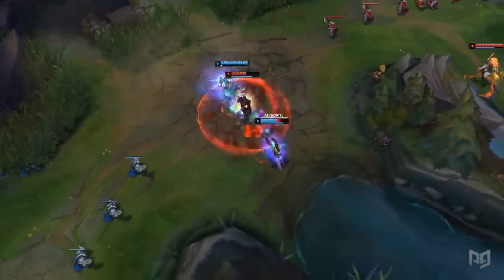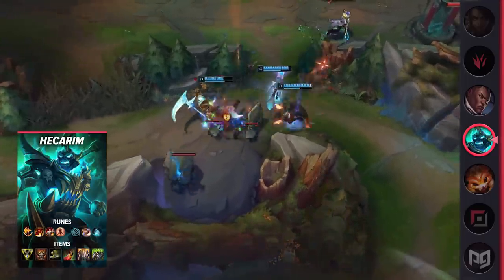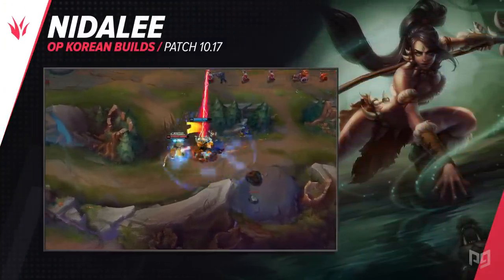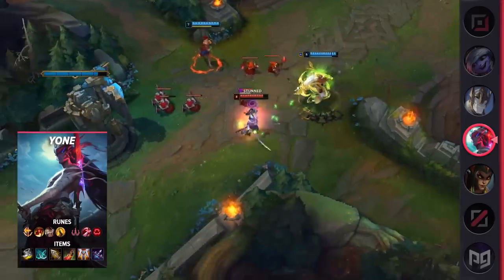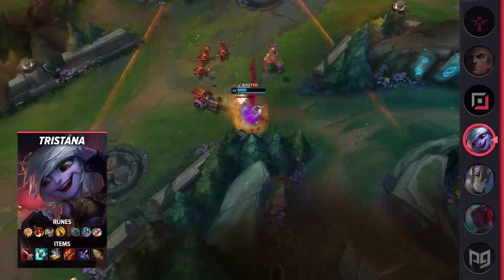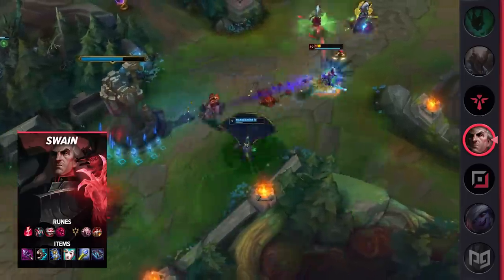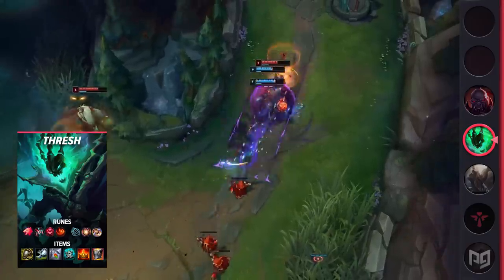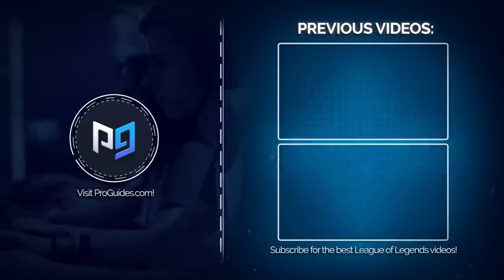13 NEW BROKEN Korean Builds YOU SHOULD ABUSE in Patch 10.17 - League of Legends Season 10